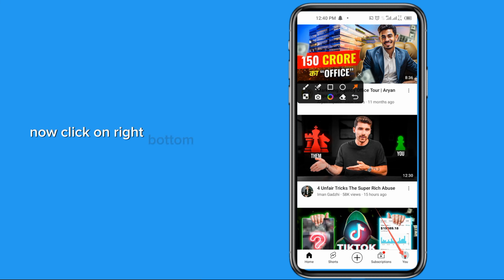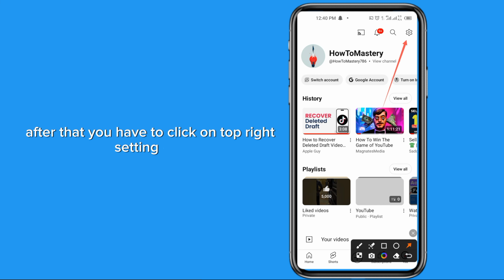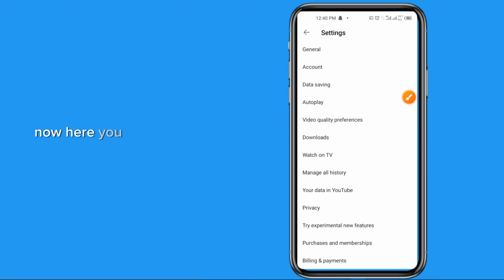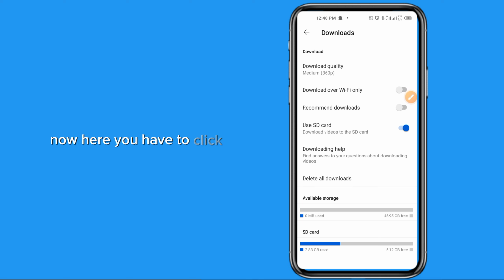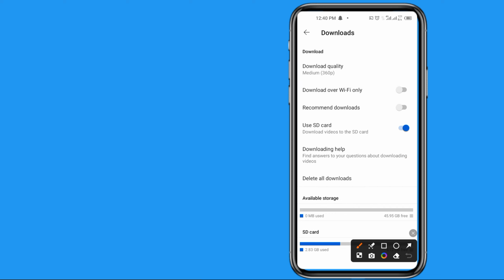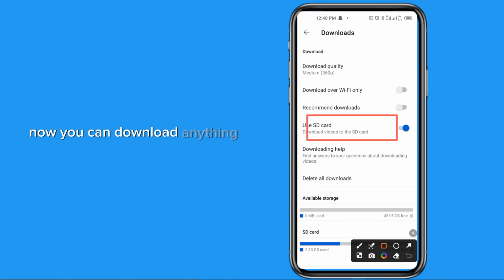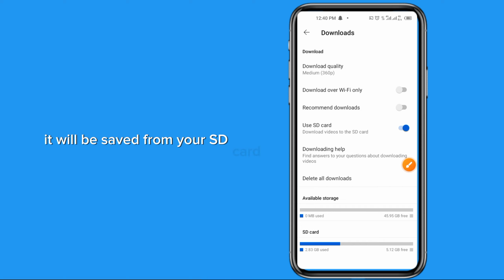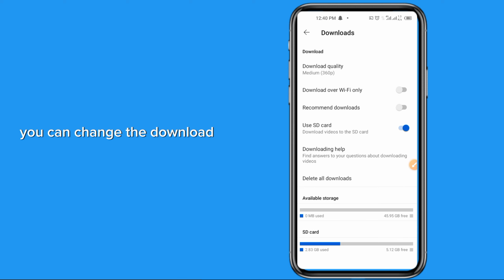How to Change Download Location SD Card on YouTube